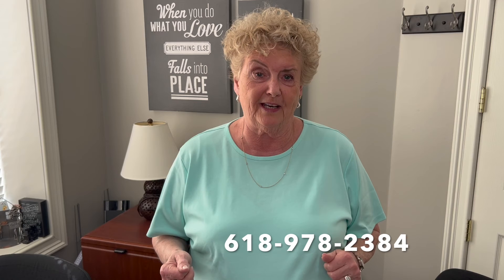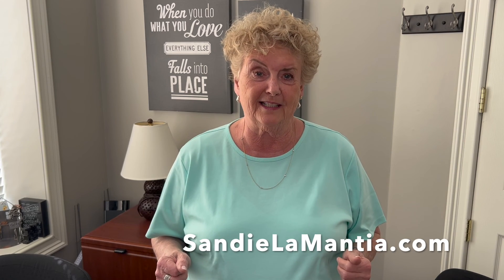Get A Pre-Listing Inspection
One of the things I always recommend to my sellers is to get ahead of any possible issues and get a pre-listing inspection done on your home. Listen as I explain why.

Sandie LaMantia is part of the Berkshire Hathaway HomeServices real estate brokerage network. For more information about this house, as well as more properties, please visit her